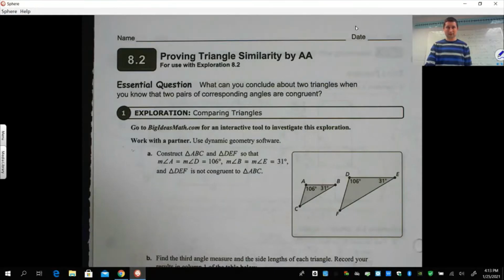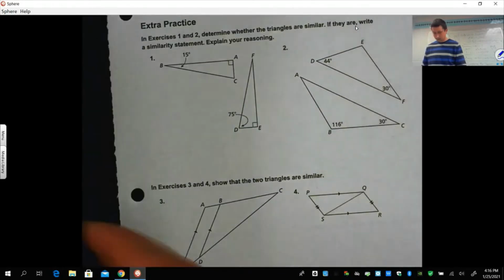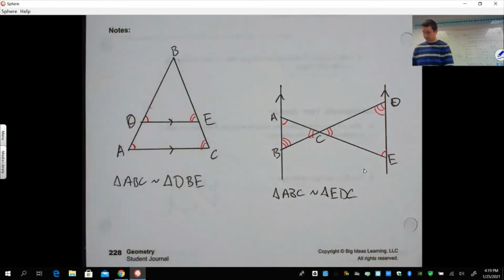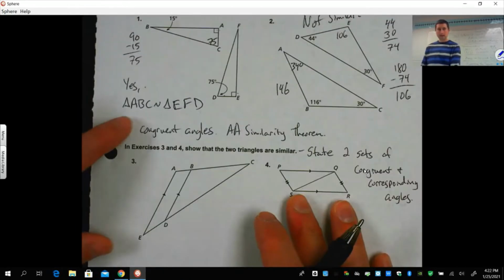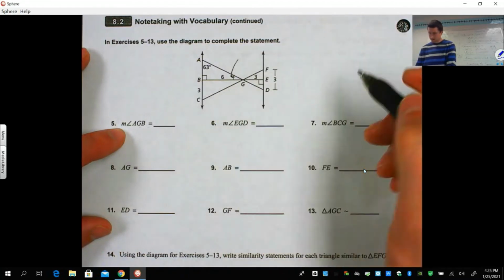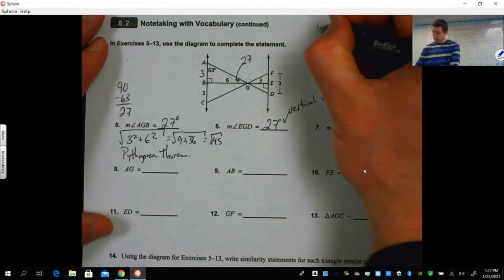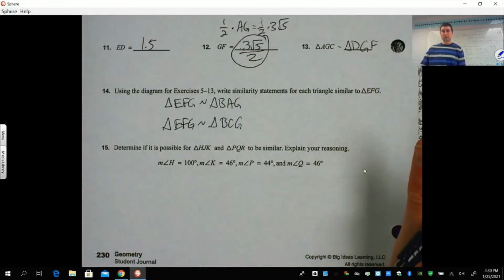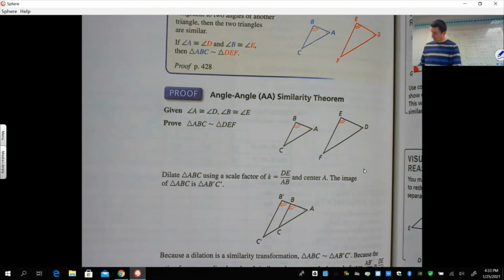Geo 8.2 AA Similarity